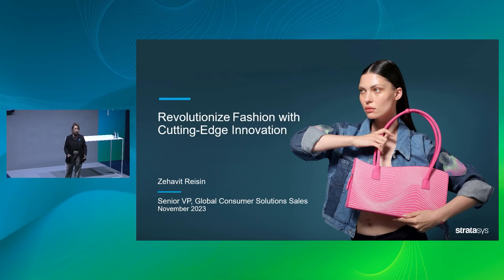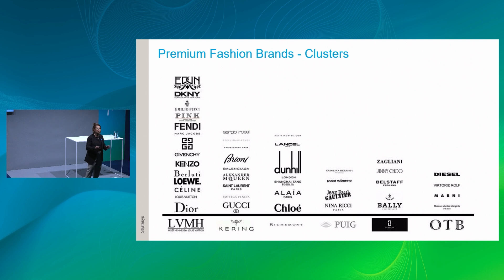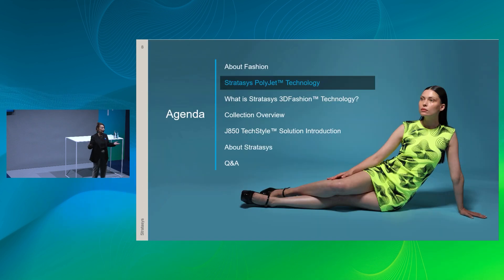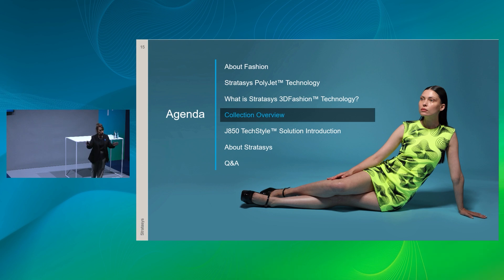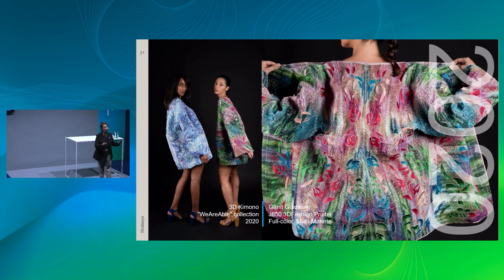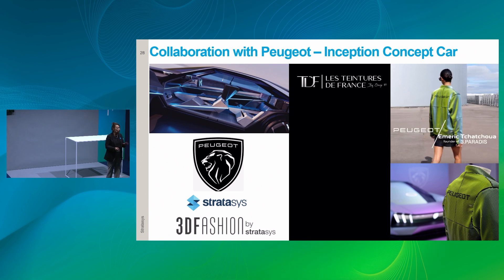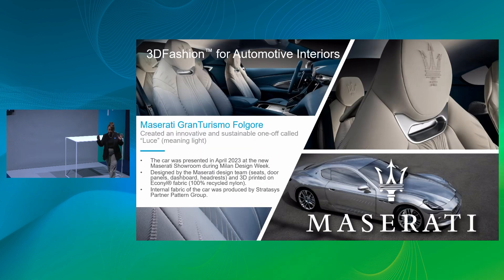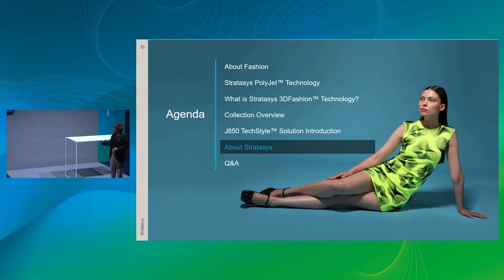Formnext Expert Insight - Revolutionize fashion with cutting edge innovation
Introducing Stratasys fashion manufacturing disruption journey using cutting edge innovation.